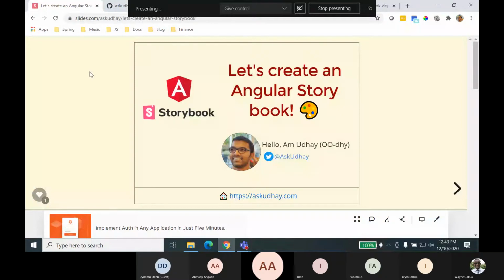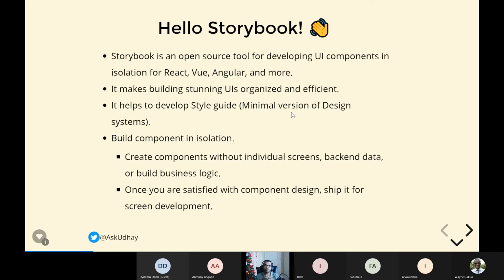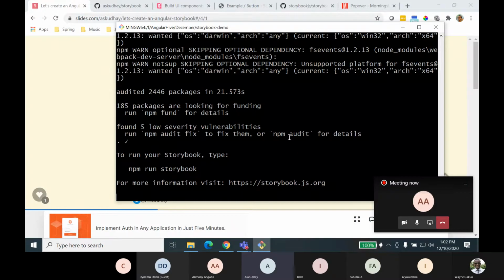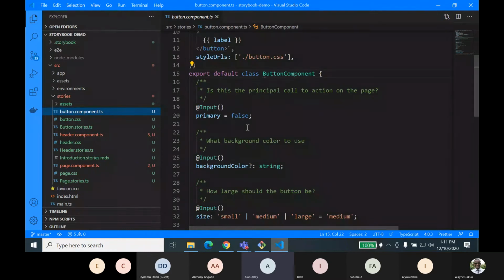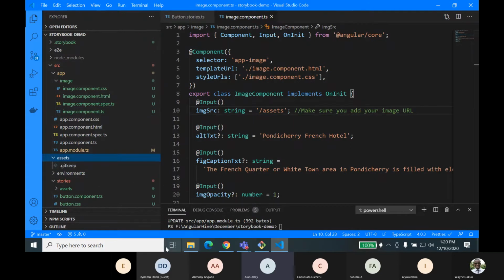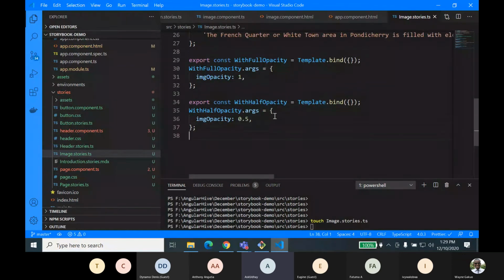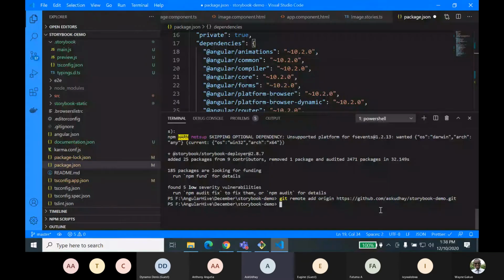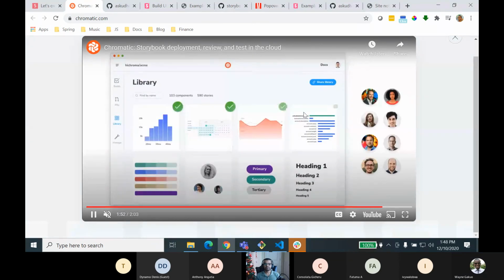Let's Create an Angular StoryBook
10th December 2020: In this session, Udhayakumar shows us how we can build Design Systems using StoryBook for Angular.

Udhayakumar is a seasoned Full stack java developer, has close to 11yrs experience in developing software systems (both frontend & backend). He's also an Angular speaker, Author, Meetup Organizer of Angular Hive, Auth0 Ambassador & loves to share his knowledge with the Dev community.